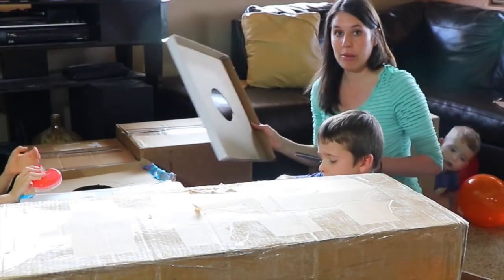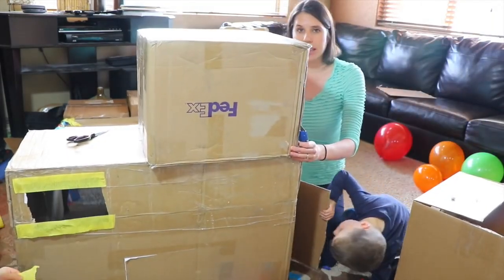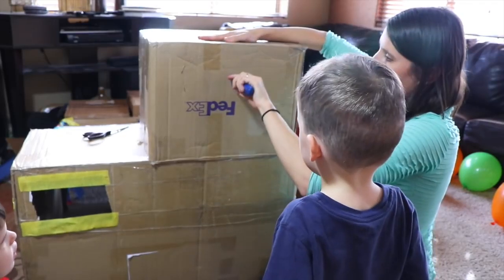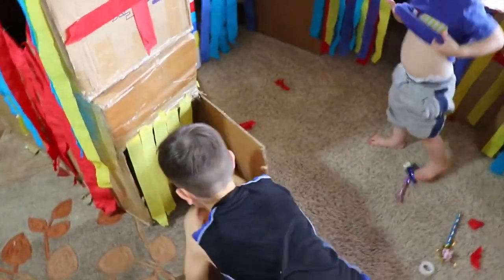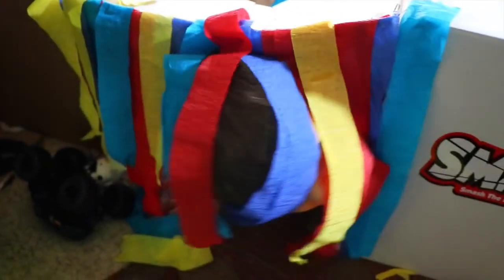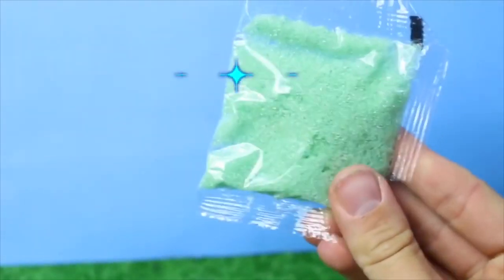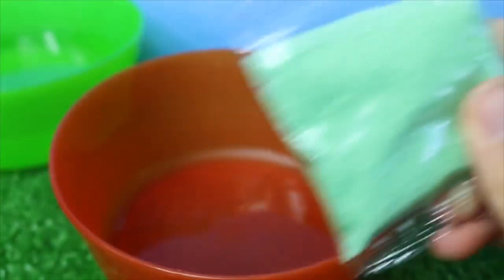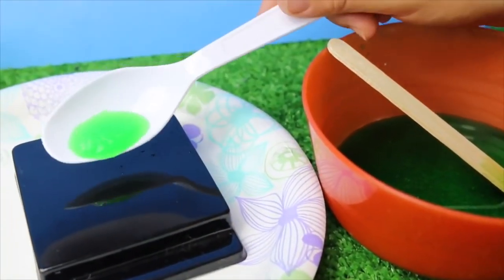GIANT BOX FORT! Cardboard Play House Tutorial For Kids Party At Home!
Super Fun GIANT BOX FORT that you can make from home with all your amazon boxes or other huge boxes! GIANT Box Fort tutorial and DIY kids craft for your kids or a birthday party. Learn how to make your own Ultimate Box Fort with just tons of huge cardboard boxes, balloons, and streamers. AllToyColllector's kids have a great time with this huge box fort party. I like how colorful the boxfort is!